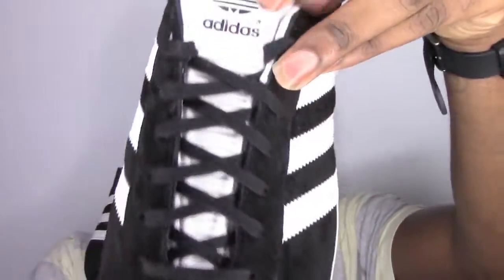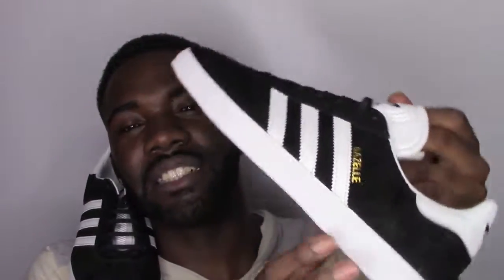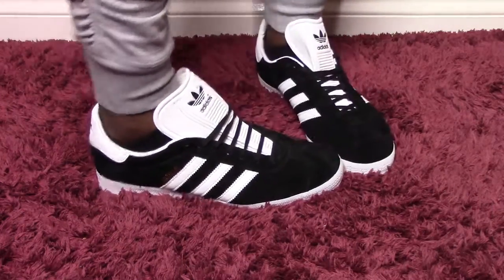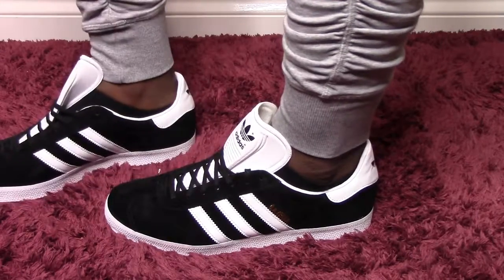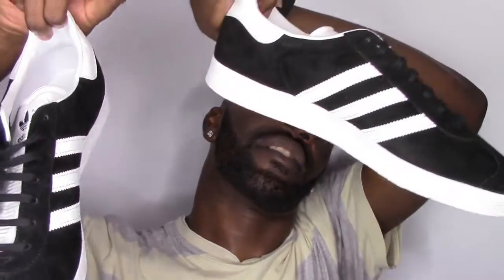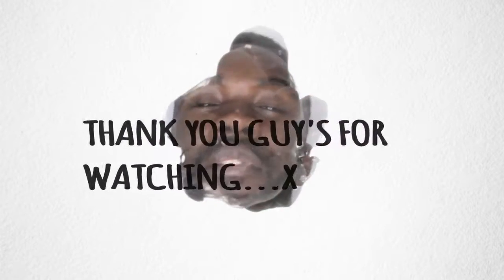UNBOXING ADIDAS GAZELLE+TRY ON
*They are super comfortable

£75 AT MOST RETAILERS

Than you Guy's for your continued support.x